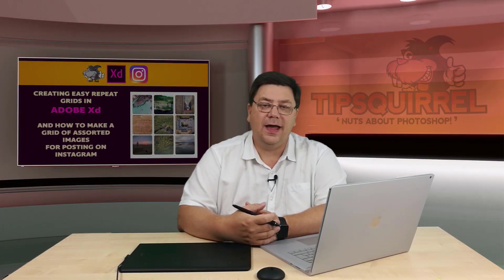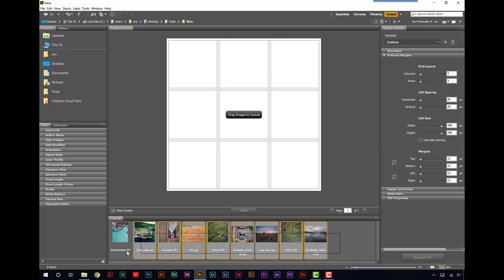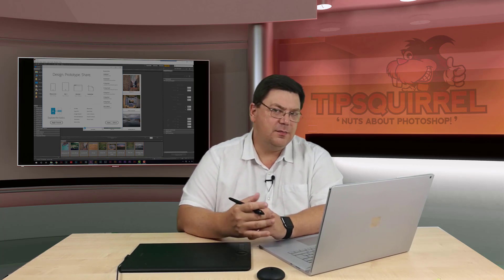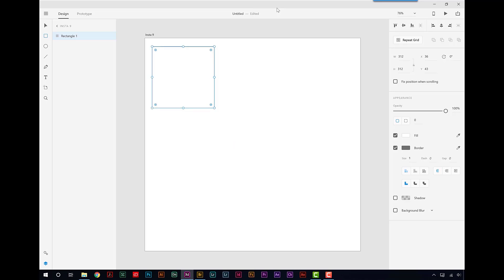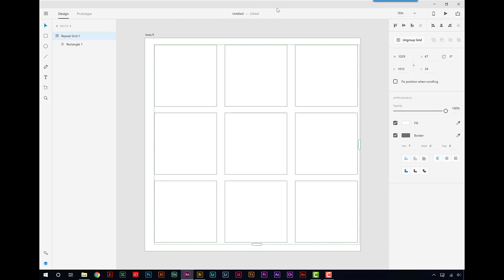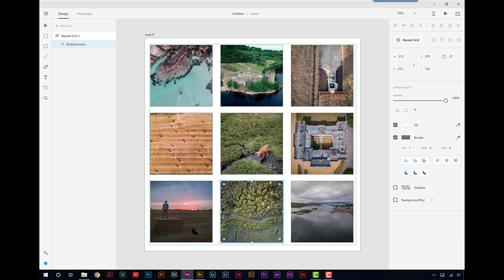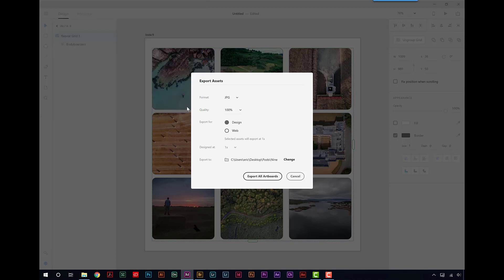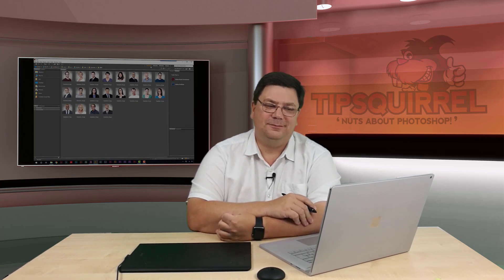How to Use Adobe Xd to make a Repeat Grid and make an Instagram post